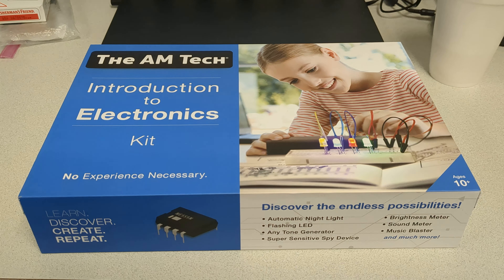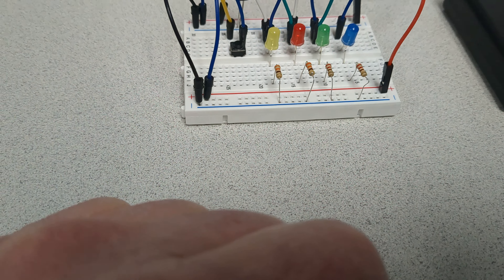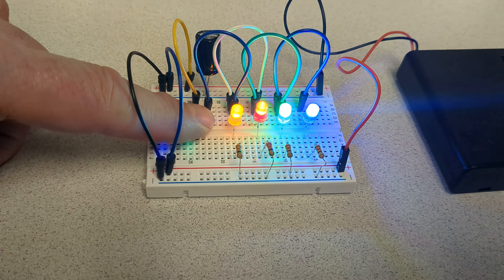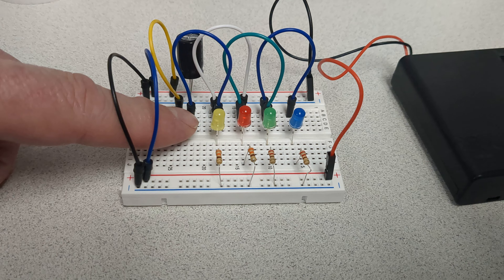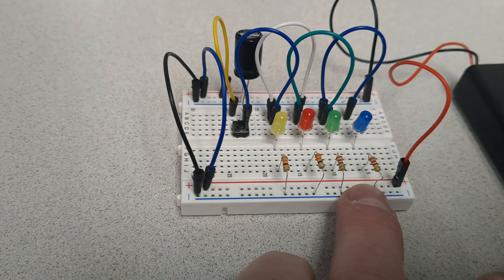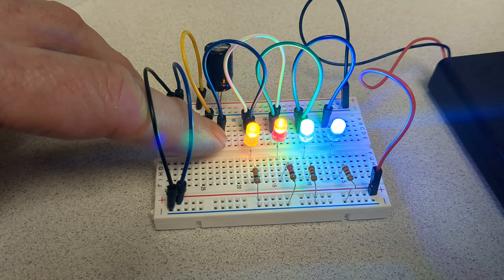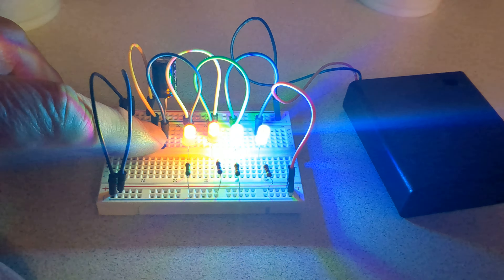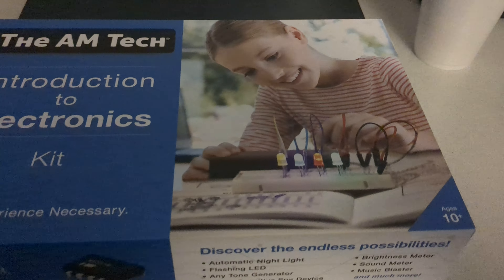February 4, 2023